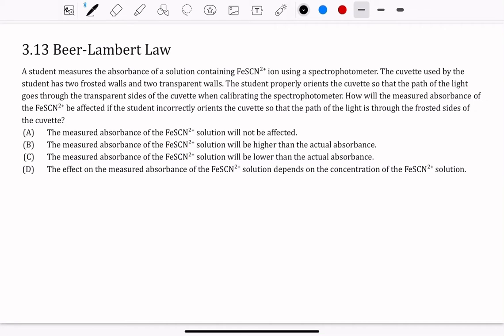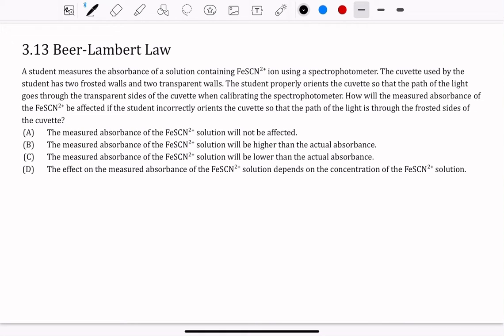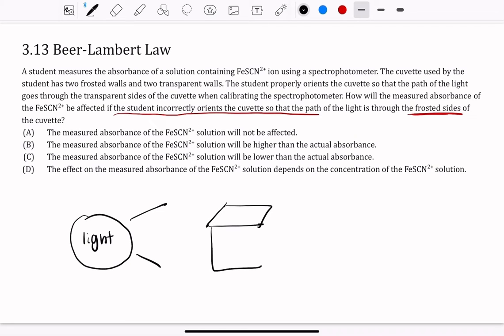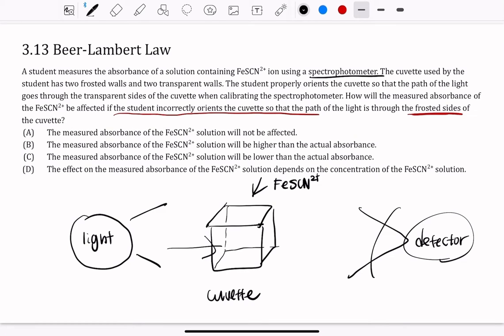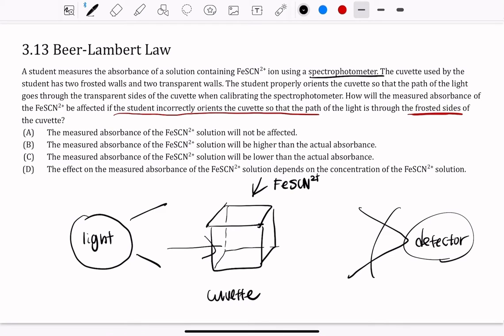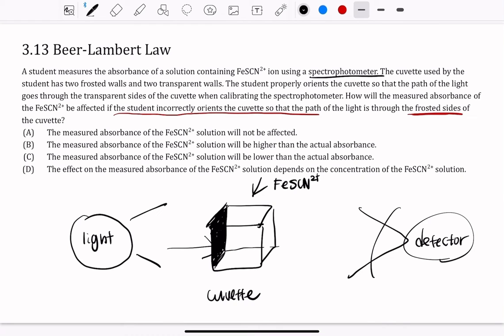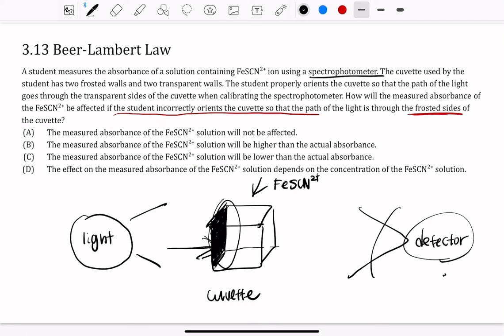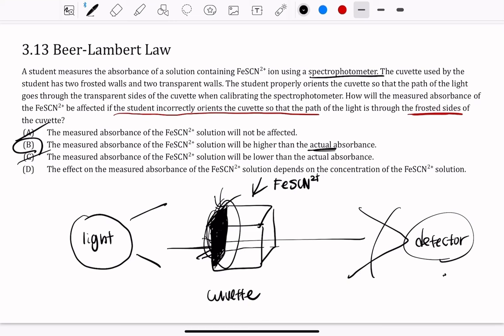3.13 Beer-Lambert Law